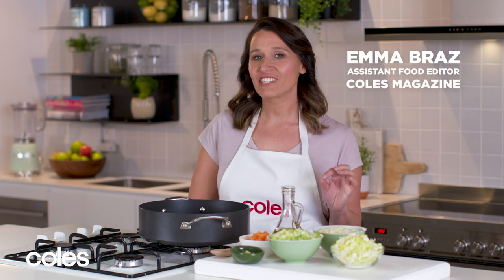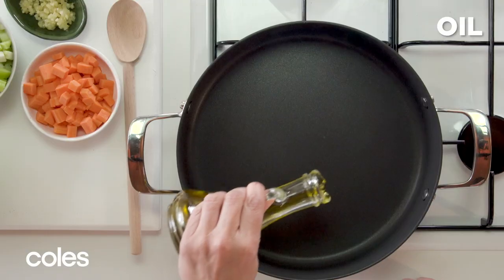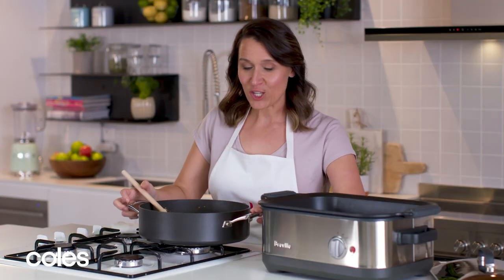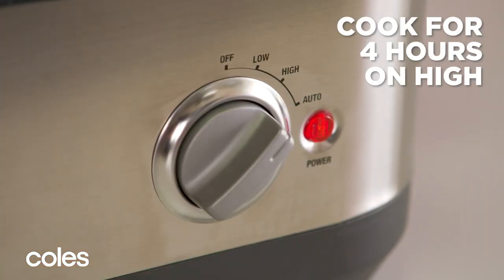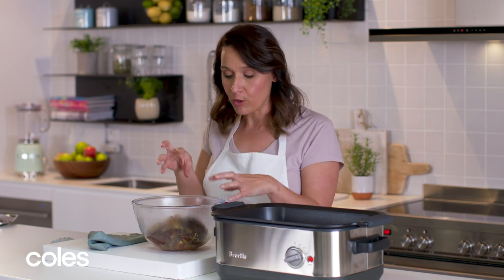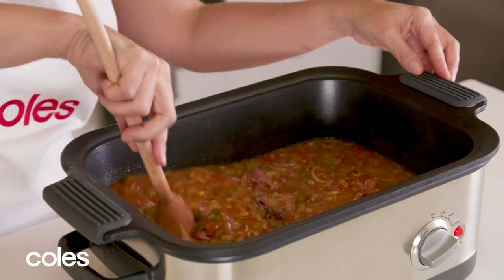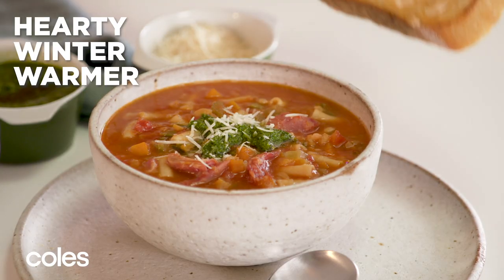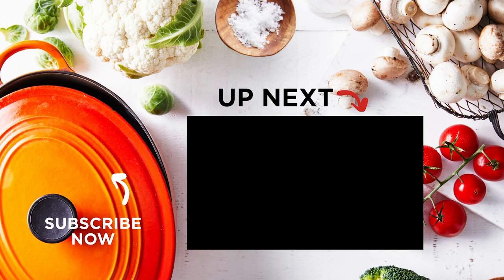Slow cooker ham hock minestrone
Slow cooking this minestrone (RECIPE BELOW) intensifies the flavours and makes for a rich and warming soup featuring fall-apart ham. It’s an easy to prepare and is a total winter winner.

Serves 6  Prep 15 mins (+ 10 mins cooling time)  Cooking 4 hours 35 mins

1 tbs olive oil
1 brown onion, finely chopped
1 carrot, peeled, finely chopped
2 celery sticks, finely chopped
1 leek, pale section only, thinly sliced
2 garlic cloves, crushed
1 zucchini, finely chopped
1 large (about 1kg) ham hock
2 x 400g cans diced tomatoes
4 cups (1L) reduced-salt chicken stock
½ cup (110g) dried soup mix
½ cup (90g) macaroni
Basil pesto, to serve

1 Heat the oil in a large frying pan over medium-high heat. Add onion, carrot, celery, leek and garlic. Cook, stirring, for 5 mins or until onion softens. Transfer to a slow cooker. Add zucchini, ham hock, tomato, stock and soup mix. Cover and cook for 4 hours on high (or 6 hours on low) or until ham is falling off the bone and soup mix is tender.
2 Use tongs to transfer the ham hock to a heatproof bowl. Set aside for 10 mins to cool slightly.
3 Use 2 forks to shred the ham, discarding the bone and rind. Return the ham to the soup. Season.
4 Add the pasta to the soup mixture. Cover and cook on high for 30 mins or until al dente. Divide the soup among serving bowls. Top with the pesto.